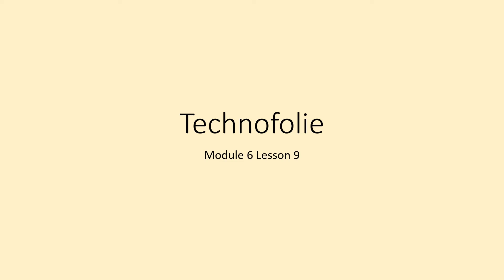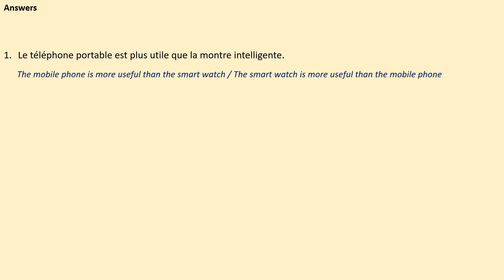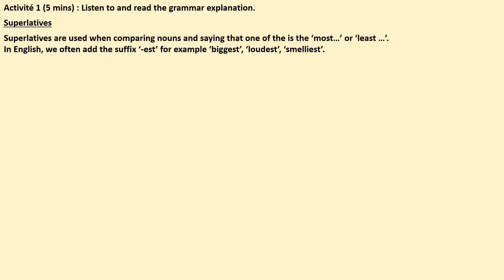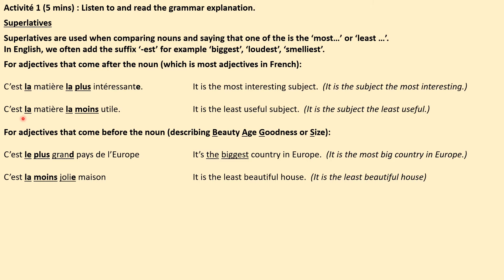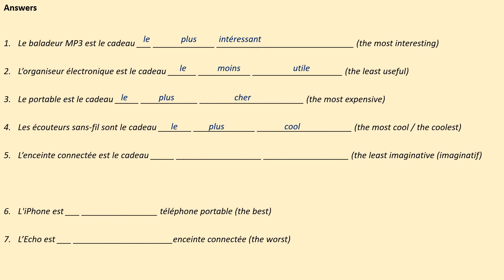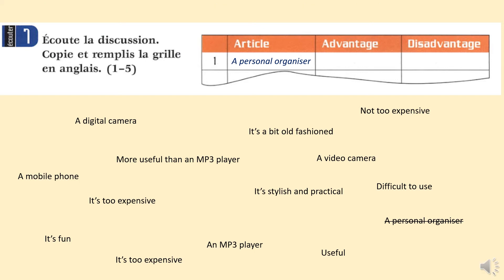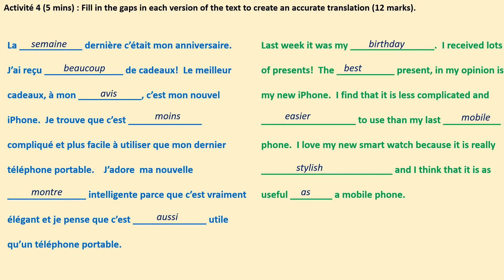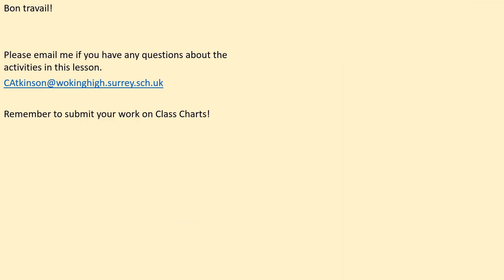Lesson 9 Summer 2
Bonjour Year 9!
Bienvenue (Welcome) to lesson 9 of this half term and in today's lesson you will be learning to describe the most and least + adjective on the topic of technology.
Enjoy your lesson with Mrs Turner!
Madame Atkinson